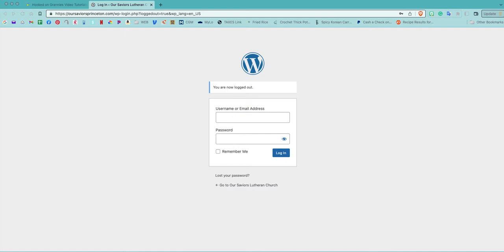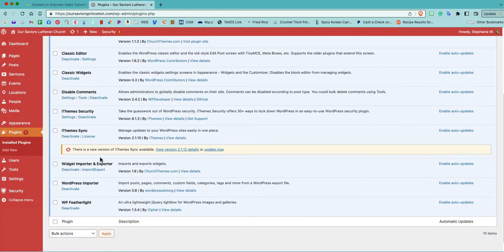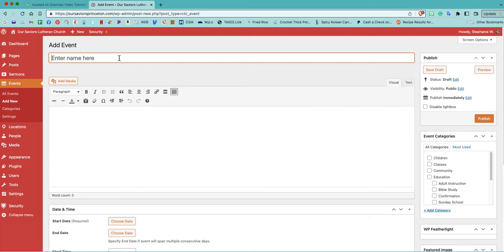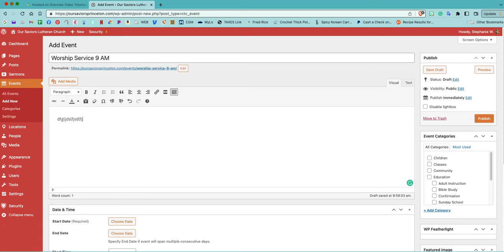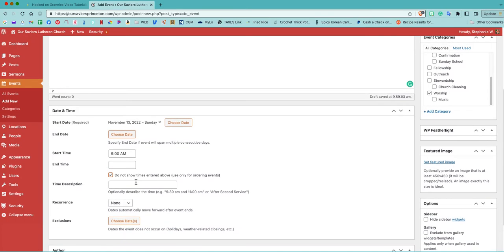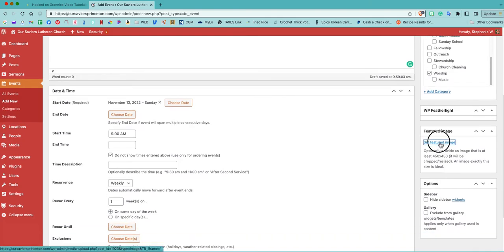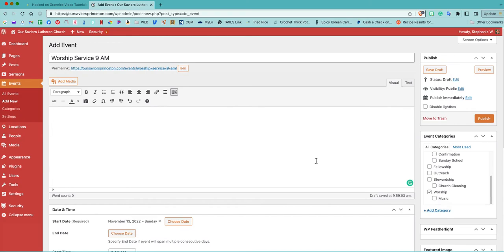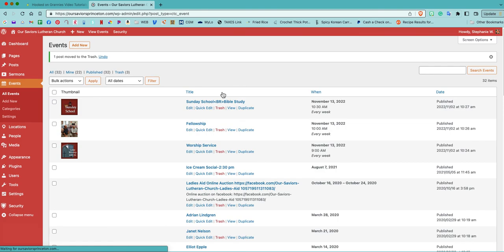1-Princeton OS Adding Events